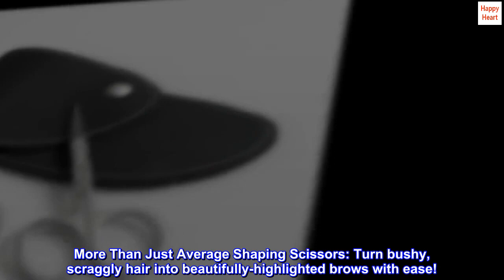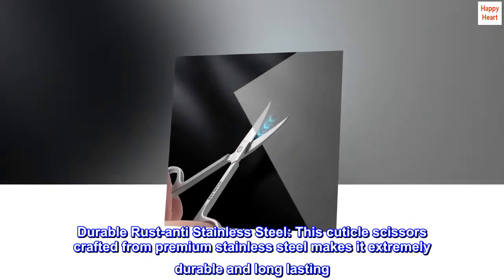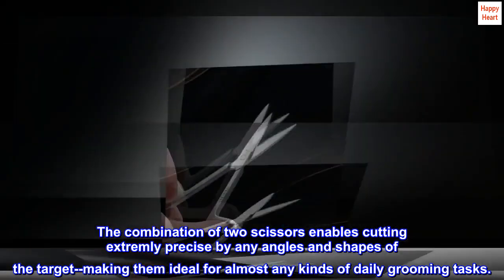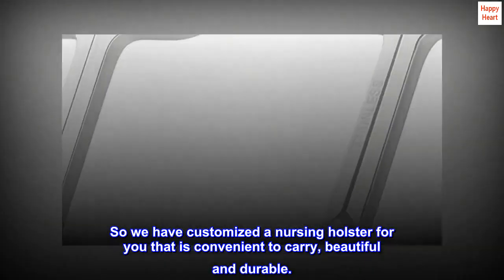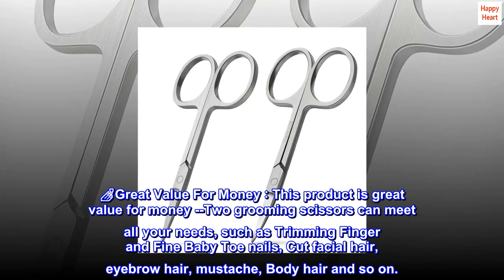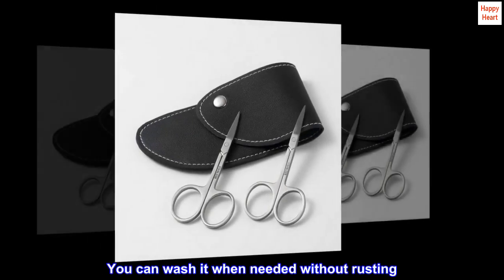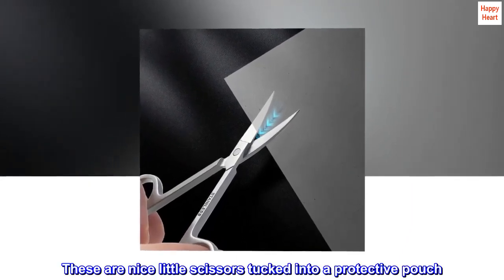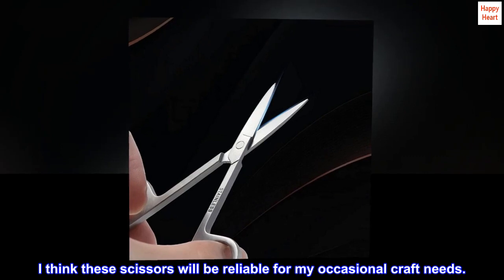BEZOX Premium Nail Scissors 2PCS, Professional Curved and Stright Manicure Scissors - Multi-purpos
BEZOX Premium Nail Scissors 2PCS,  Professional Curved and Stright Manicure Scissors - Multi-purpose

More Than Just Average Shaping Scissors: Turn bushy, scraggly hair into beautifully-highlighted brows with ease!
Durable Rust-anti Stainless Steel: This cuticle scissors crafted from premium stainless steel makes it extremely durable and long lasting. The combination of two scissors enables cutting extremly precise by any angles and shapes of the target--making them ideal for almost any kinds of daily grooming tasks.
Nursing Holster Tailored For You：To keep hands looking youthful and manicure-ready at a moment’s notice, nail care is key. So we have customized a nursing holster for you that is convenient to carry, beautiful and durable.
��Great Value For Money：This product is great value for money --Two grooming scissors can meet all your needs, such as Trimming Finger and Fine Baby Toe nails, Cut facial hair, eyebrow hair, mustache, Body hair and so on.
��Cleaned Without Rusting – Regularly clean the nail scissor set after use. You can wash it when needed without rusting. Make sure to dry with paper towel after cleaning.
Nice set of scissors.
These are nice little scissors tucked into a protective pouch. The blades sharp & are set well so I didn’t feel any catching or pulling while using them on my small project. I think these scissors will be reliable for my occasional craft needs.